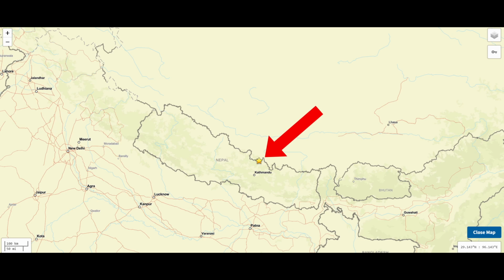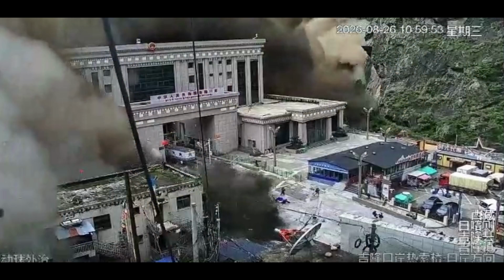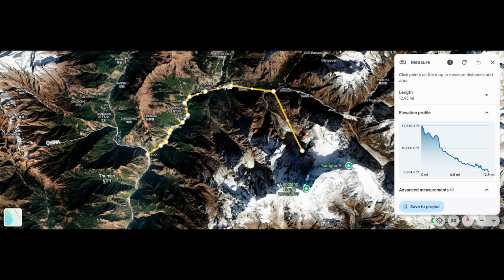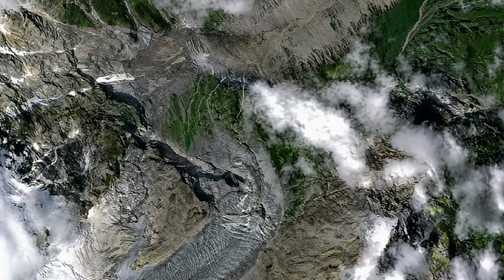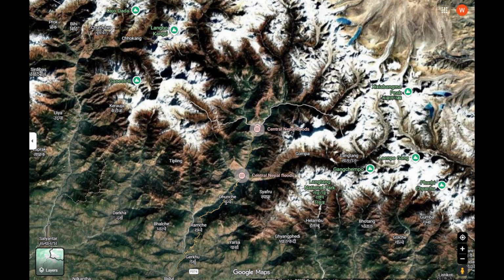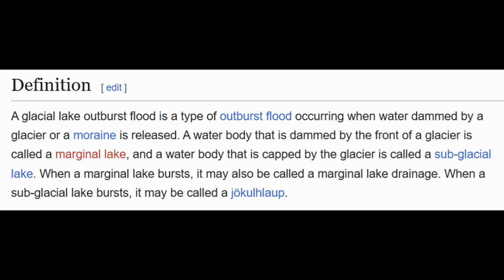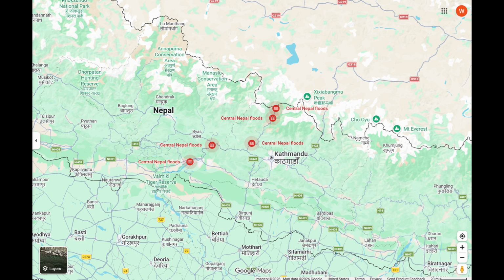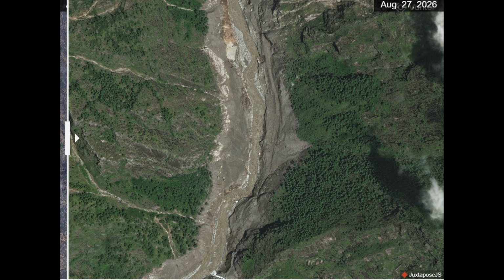Nepal Disaster Update - Devastating Debris Flow Event Sequence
In this video, I provide an overview of the massive landslide/mudflow/debris flow that occurred around 8:30 am local time on August 26, 2026 in Nepal just north of Katmandu near the Tibet border and additional important details that have been learned since this event occurred.

Here is my free digital download summarizing NASA Artemis program to return humans back to the moon.

A Month in the Country by J.L. Carr
Epictetus Discourses and Selected Writings
Storm of Steel (Penguin Classics Deluxe Edition)
Neale Martin – Catastrophe Theory
Skunkworks
Herman Hesse - Siddhartha
Lolly Willowes

L.A. Times Story

This video contains excerpts from copyrighted material. The purpose of including these excerpts is for commentary, criticism, educational, or transformative purposes, and they have been used sparingly in relation to the overall content of this video.